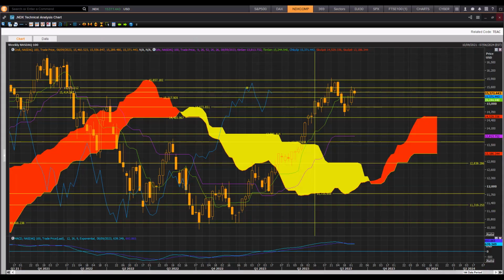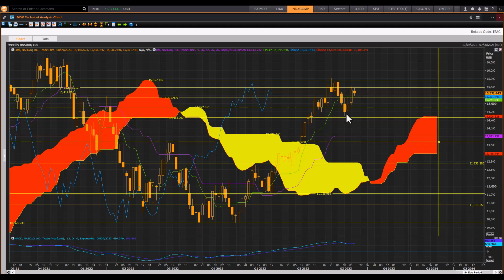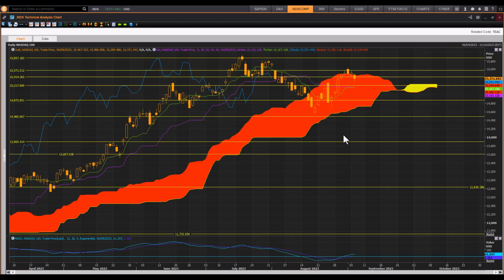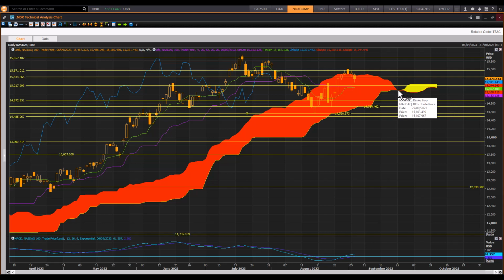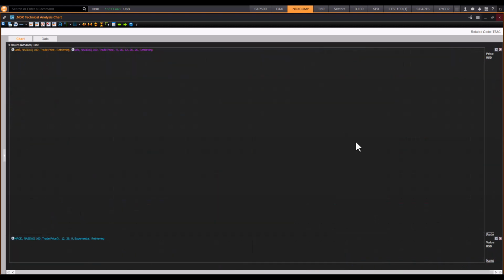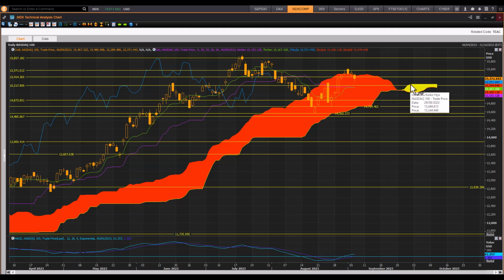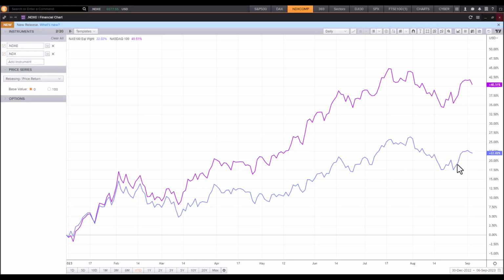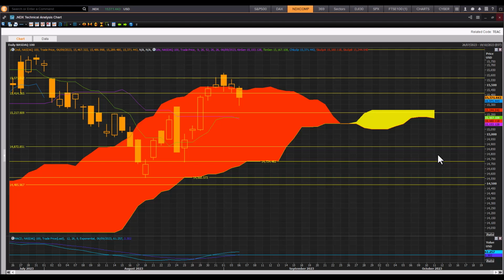NASDAQ 100 Index: Reversed lower after hitting Cloud Chart resistance. Market rally very narrow!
NASDAQ 100 Index: Reversed lower after hitting Cloud  Chart resistance. Market rally very narrow! Cloud Chart Trading Review 7th September 2023